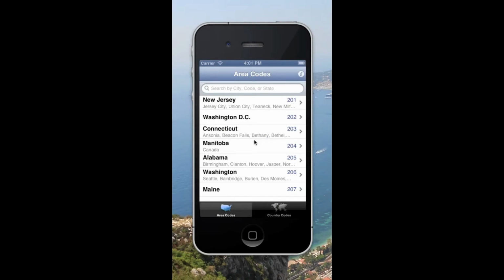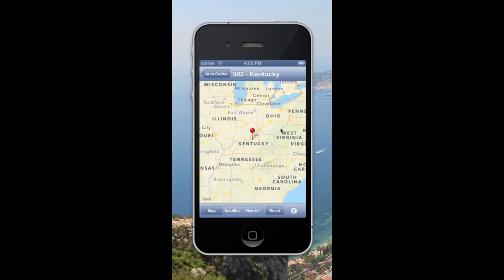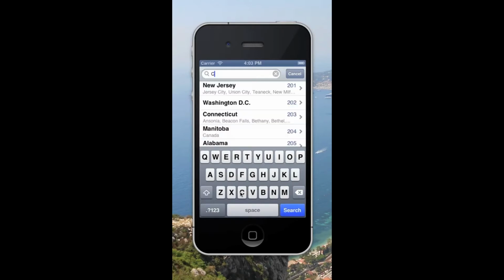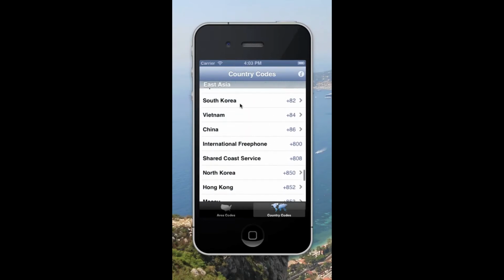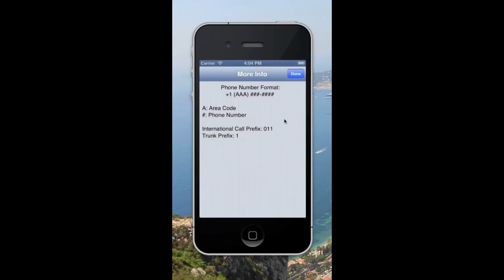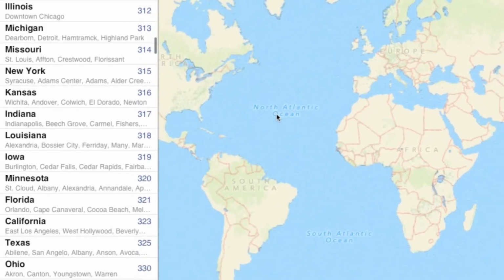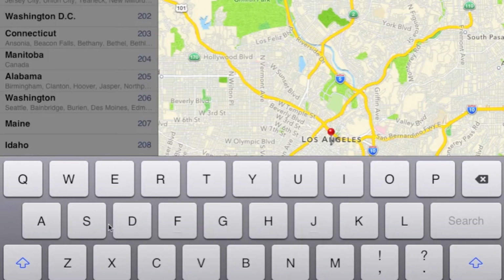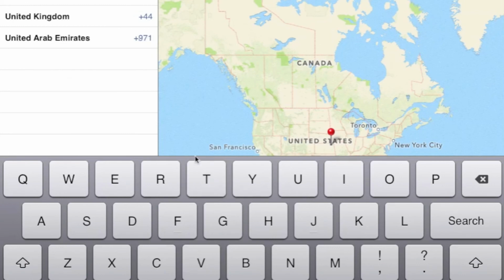Calling Code Guru: App Demo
Calling Code Guru is an app for iPhone and iPad that lets you check out area codes in the North American Numbering Plan and country codes around the world.